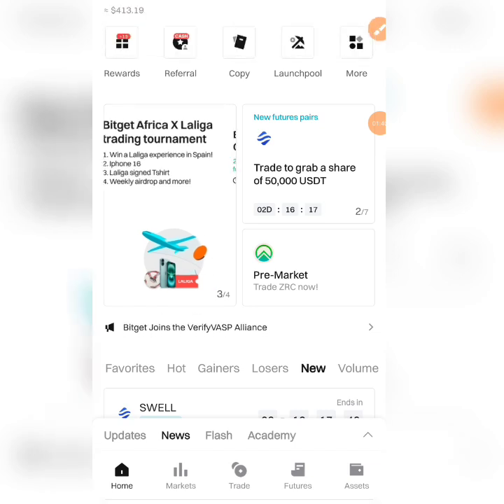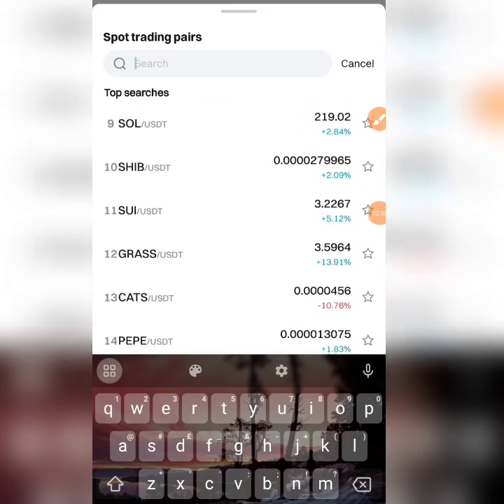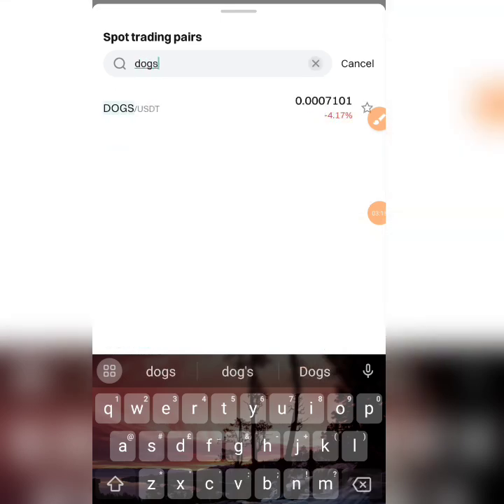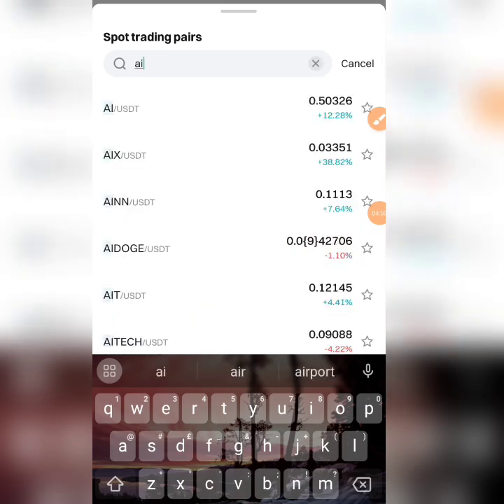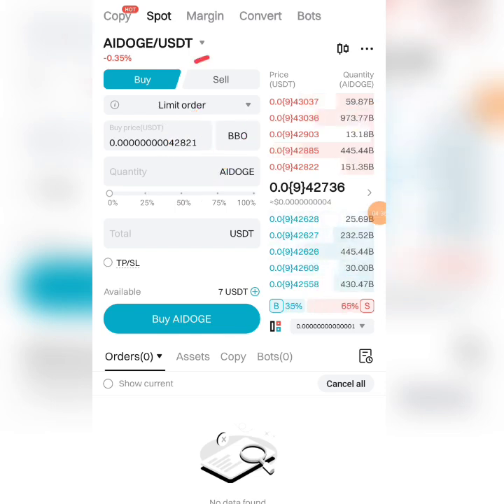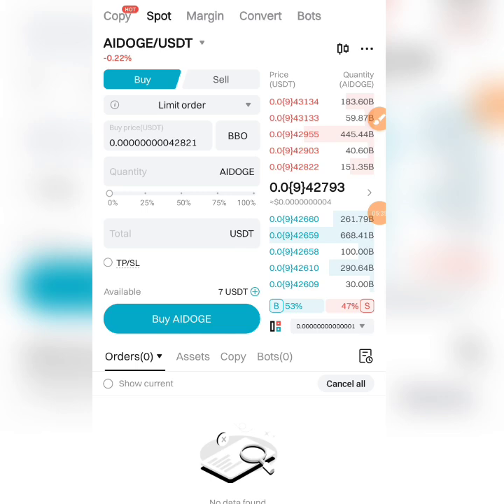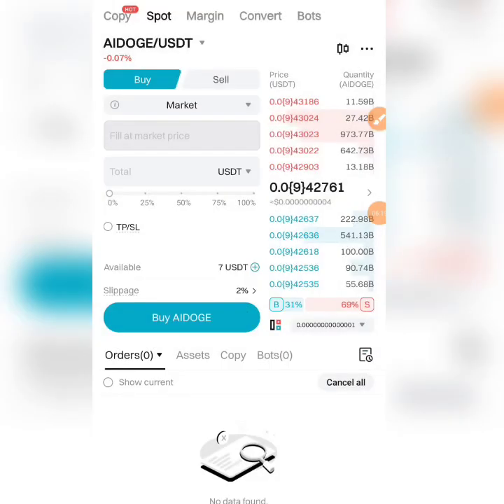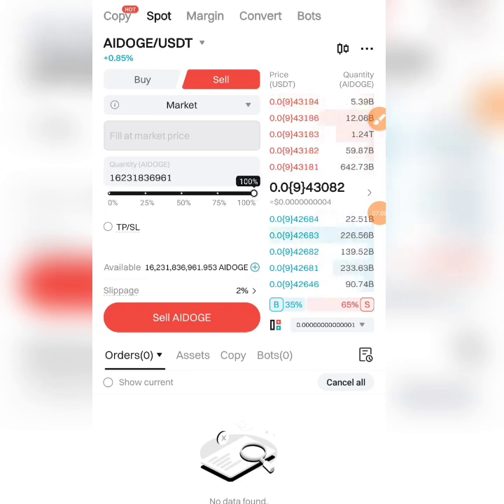Beginners Guide How to Buy / Sell Crypto on Bitget